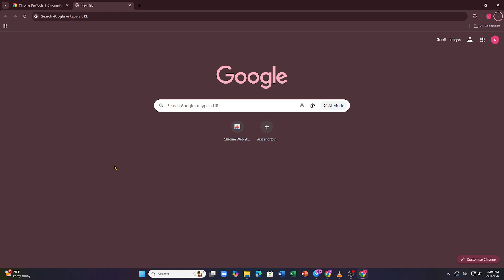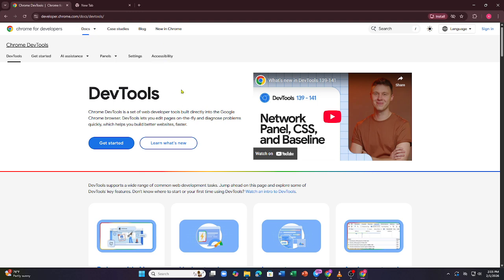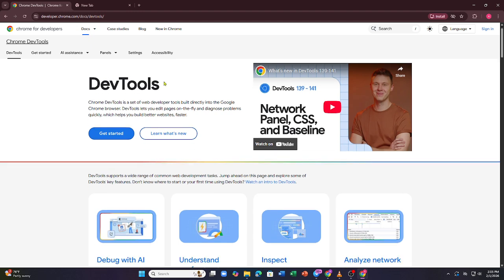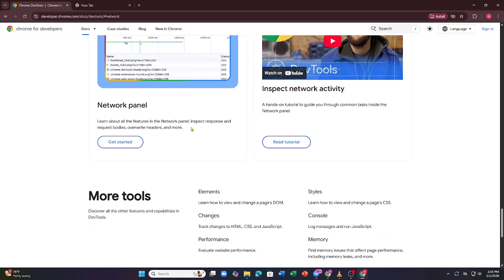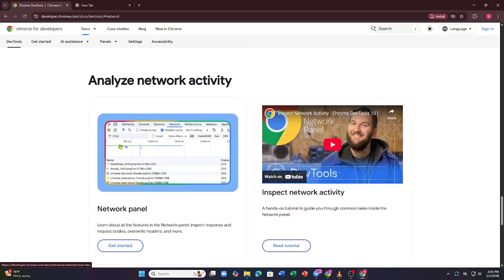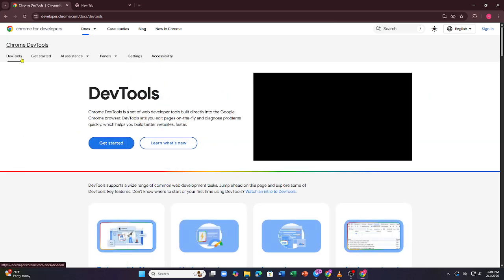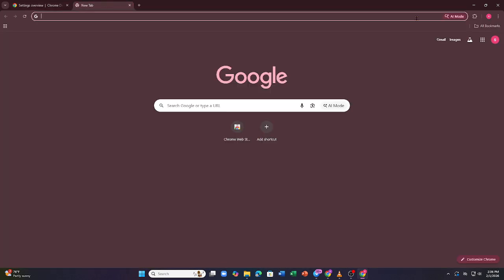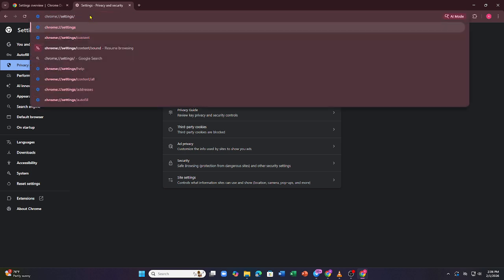How To Configure Google Chrome Content Security Policy CSP Full Guide 2026 Step By Step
Learn how to configure Google Chrome Content Security Policy (CSP) with this complete 2026 step-by-step guide. This tutorial explains what CSP is, why it’s important for web security, how to set CSP headers, control script and resource loading, prevent XSS attacks, and debug policy violations using Chrome DevTools. Perfect for web developers, security engineers, and IT professionals who want to secure web applications and ensure safe browsing.